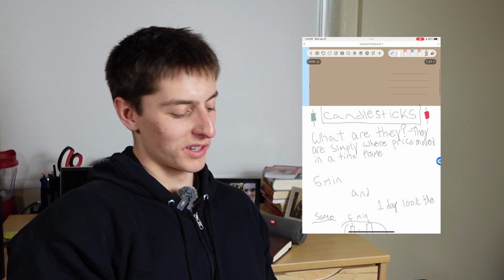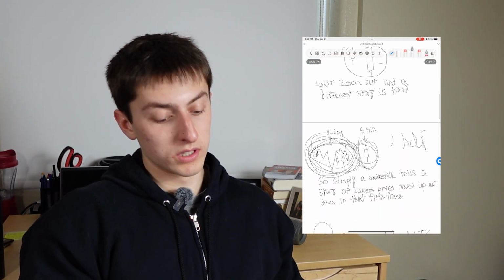Flat broke to Funded Day 1: Candlesticks